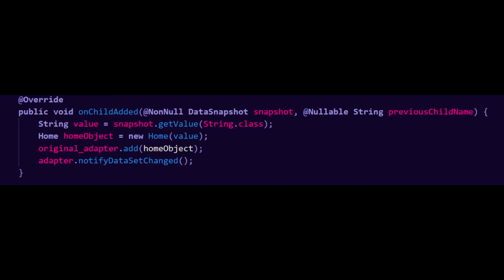The Deed Is Done - Salesman's Travel Update